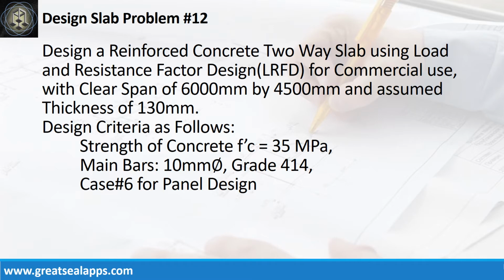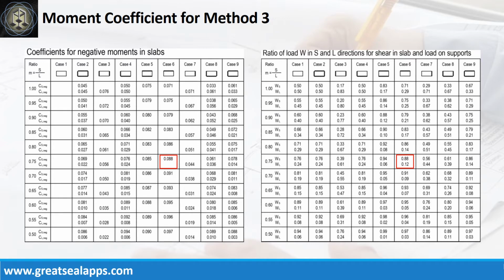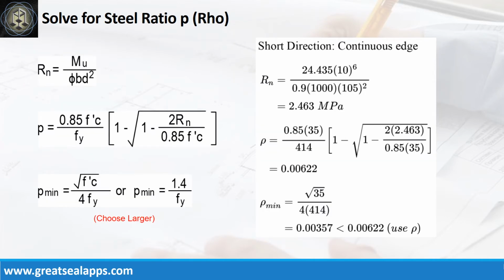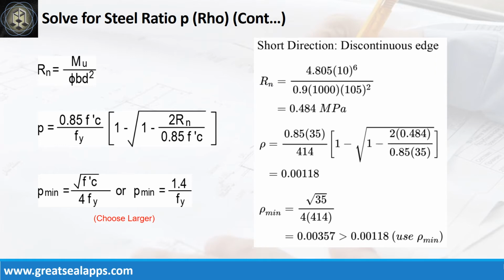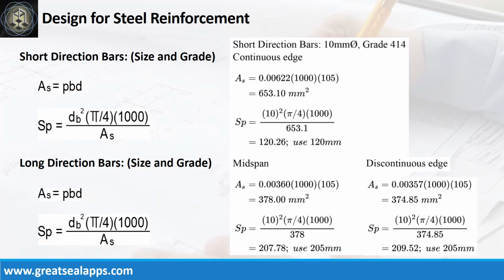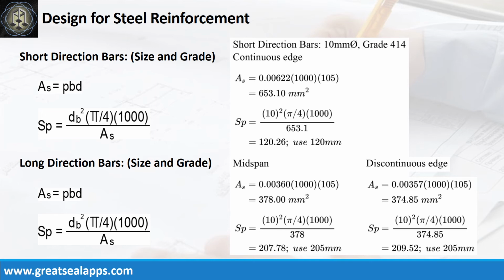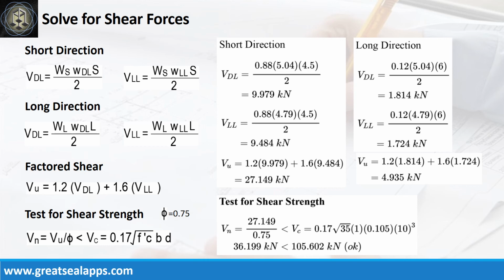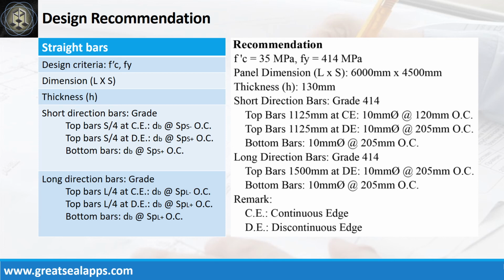Two Way Slab Design using LRFD - RCD Using Structural Design Apps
This video discusses step by step Computations of solving reinforced concrete two way slab using Load and Resistance Factor Design based on eStructural Design Zen found on the App Store.